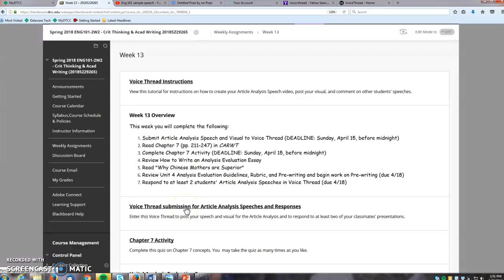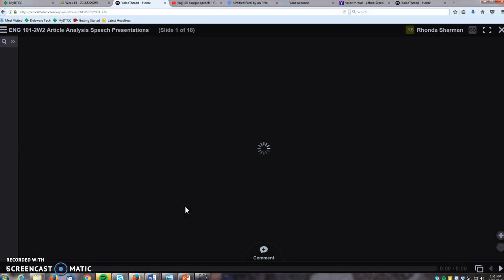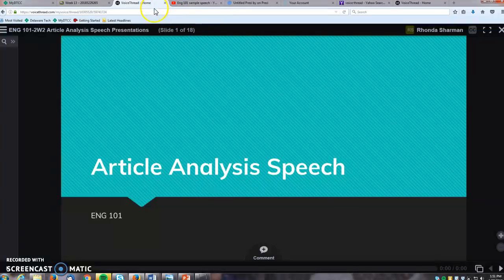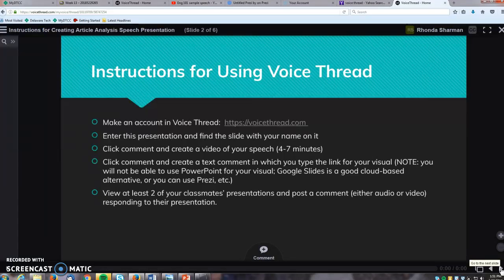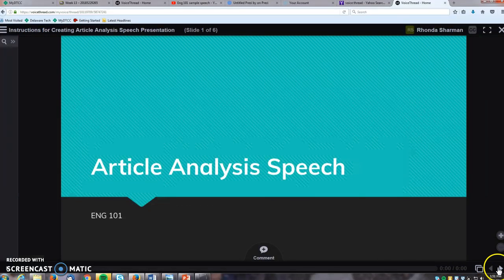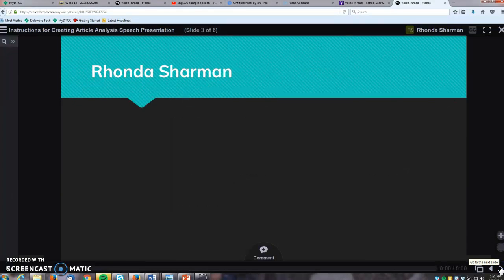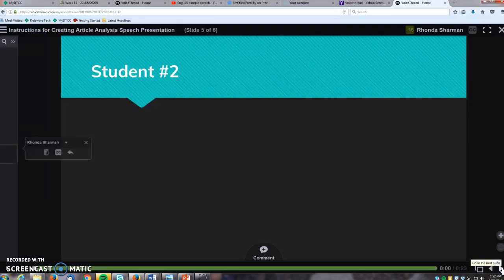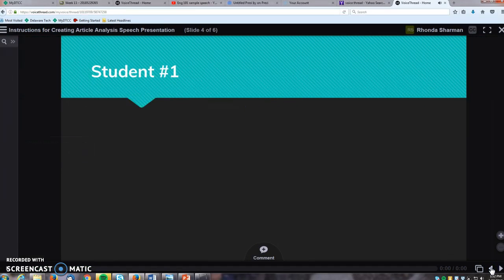ENG 101 Article Analysis Speech Instructions